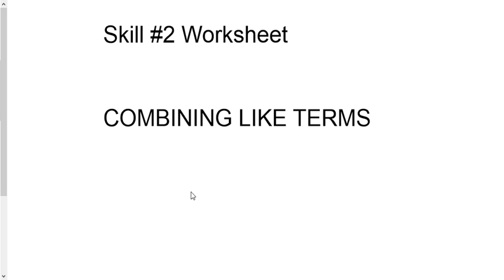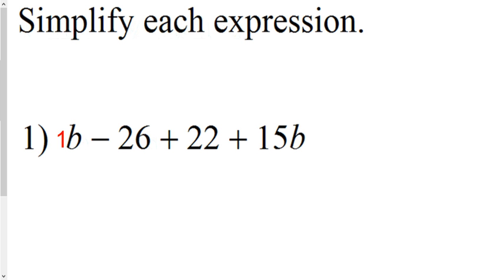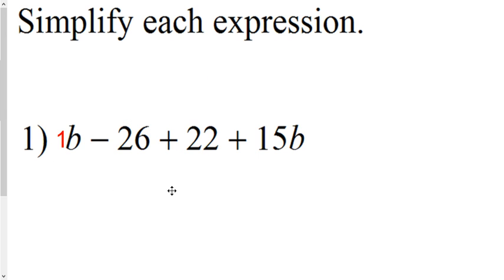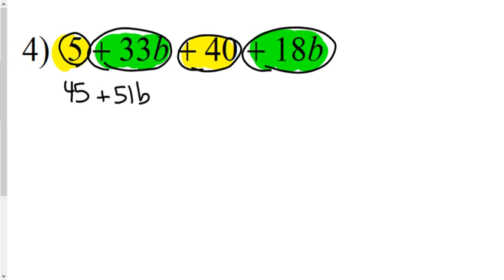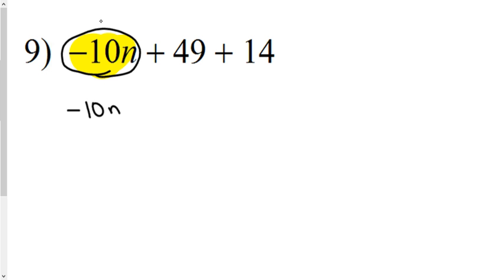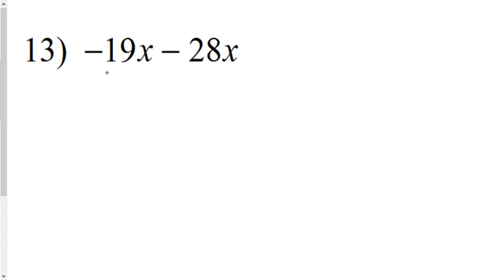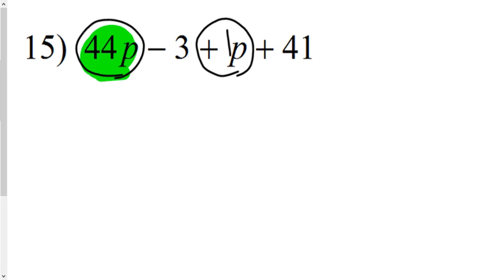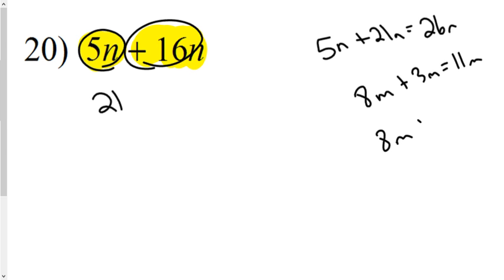Skill 2 Video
Focus on learning to combine like terms.